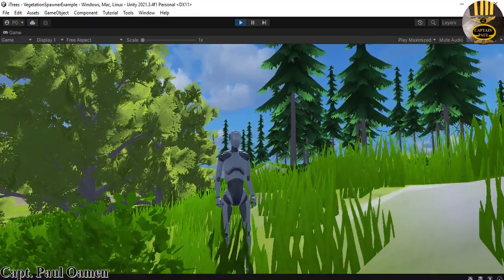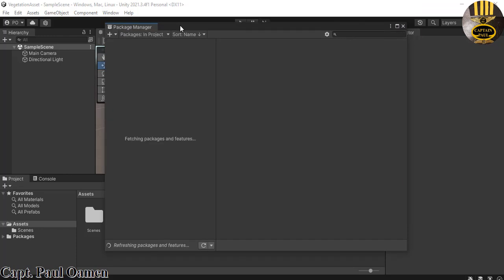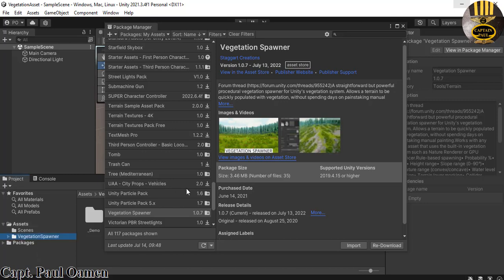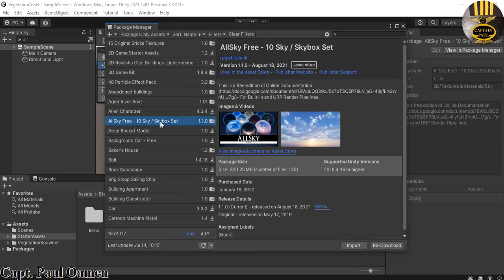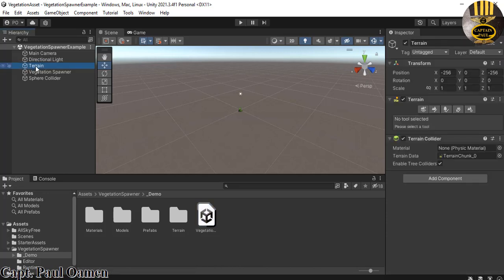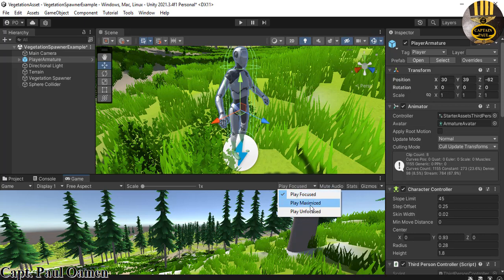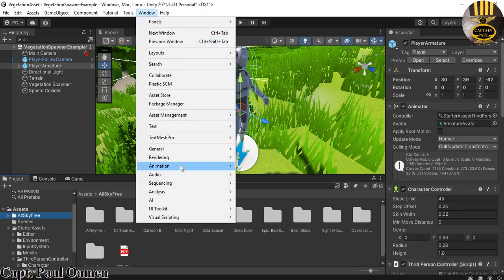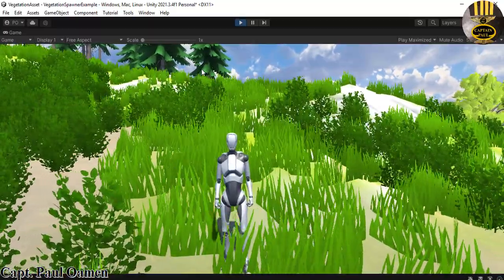How to Create a Landscape using Vegetation Spawner, Skybox, and Starter Asset in Unity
Unity 3D Landscape tutorial using Vegetation Spawner, Skybox, and Starter Asset.